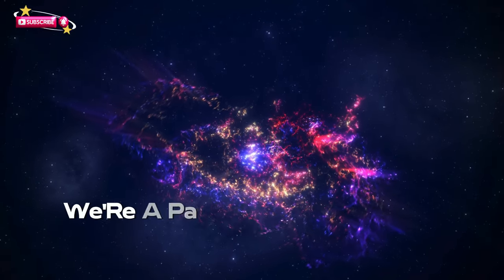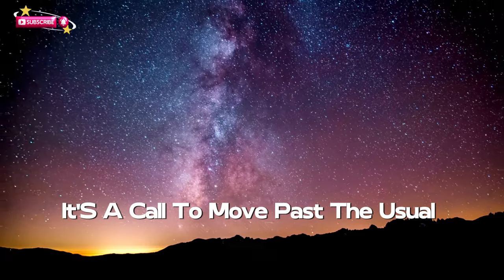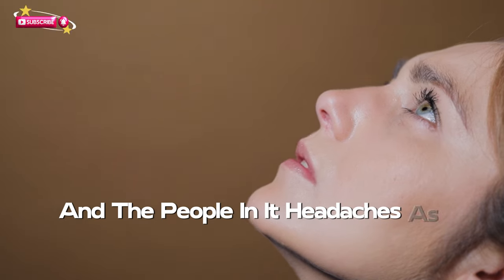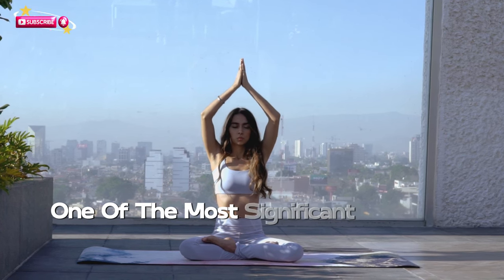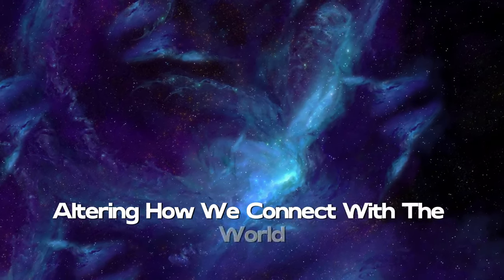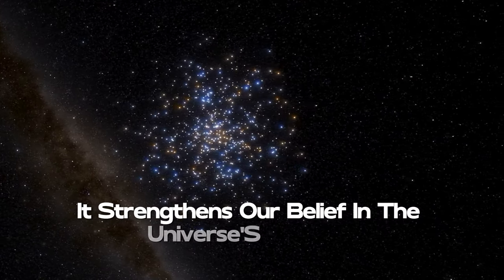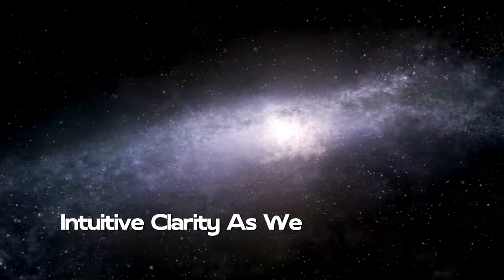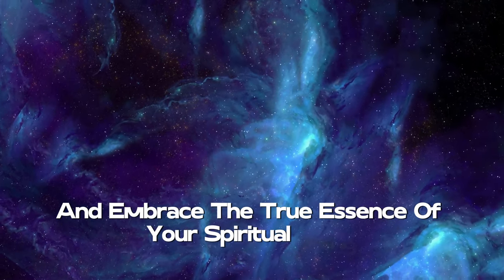11 STRANGE EXPERIENCES that Indicate the ACTIVATION of YOUR THIRD EYE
Discover 11 strange experiences that may indicate the activation of your third eye! From spiritual awakenings to the law of attraction, learn about the signs of your pineal gland opening.

If you're experiencing strange sensations and wondering about spiritual awakening or the opening of your third eye, this video is for you. Learn about the signs and symptoms of your third eye opening and what it means for your spiritual journey. Explore the world of the pineal gland and the law of attraction as you embark on this mystical experience.

Are you experiencing strange sensations like seeing flashes of light or feeling a tingling on your forehead? These could be signs of your third eye opening during a spiritual awakening. In this video, we'll explore 11 strange experiences that indicate the activation of your third eye and what they mean for your spiritual journey. Discover the signs and symptoms of a third eye opening and how to harness its power for personal growth and enlightenment.

In this video, we’ll explore 11 strange experiences that may indicate the activation of your third eye. If you’re on a spiritual journey or interested in the law of attraction, these signs could show that your pineal gland is awakening.

Are you experiencing strange sensations? It could be the activation of your third eye! Learn more about spiritual awakening, signs of the 3rd eye opening, and the power of the pineal gland in this eye-opening video.